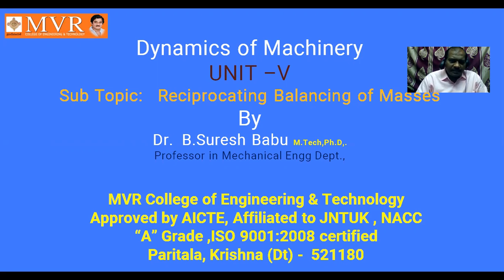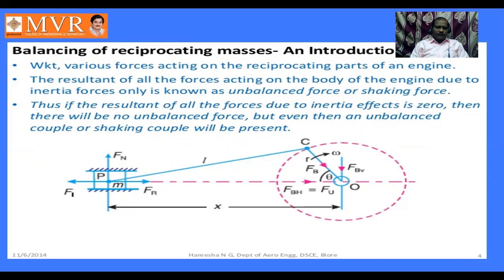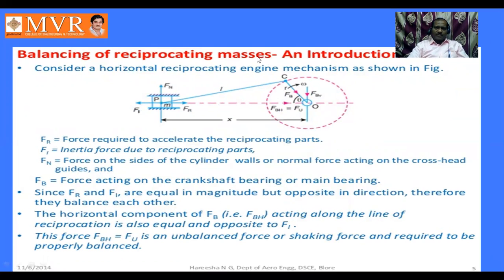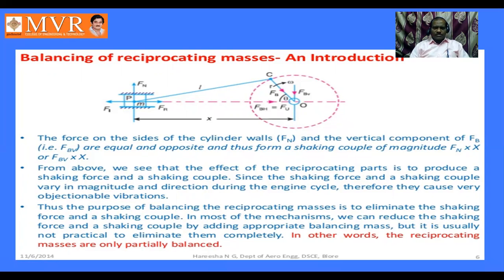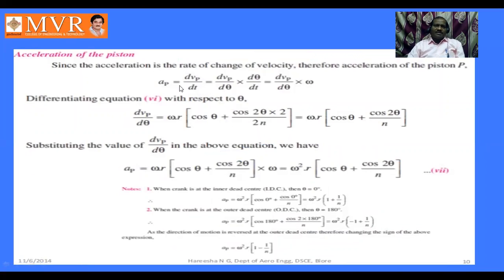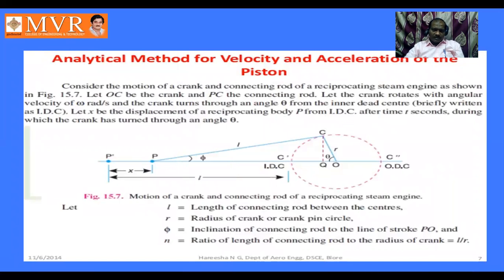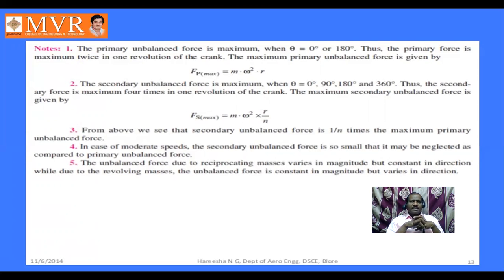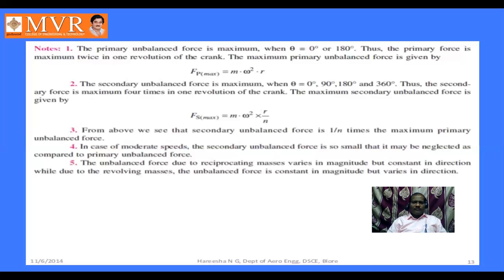ME Class 45 I Reciprocating Masses in DOM I 29-12-20 I10:00 am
1. Concept on Reciprocating Masses